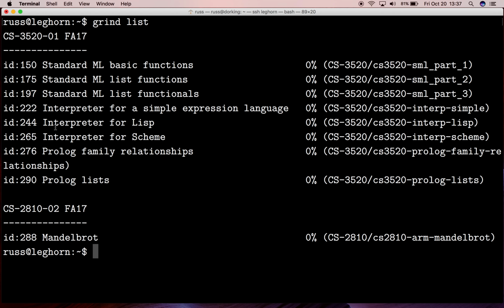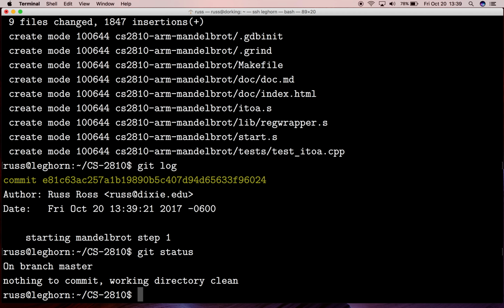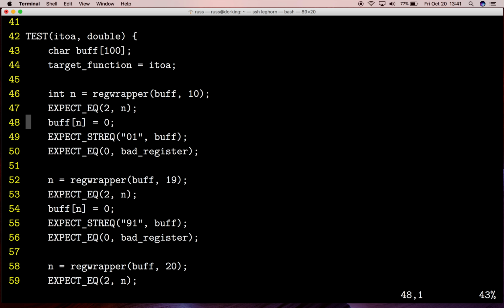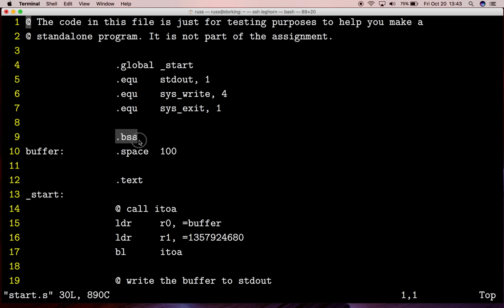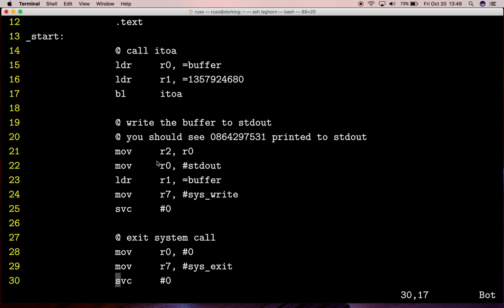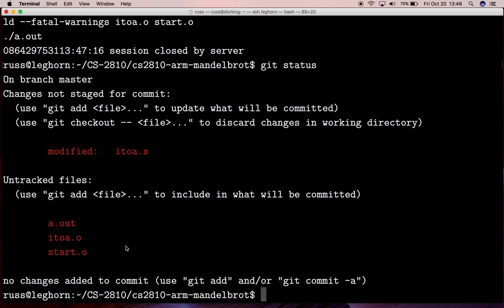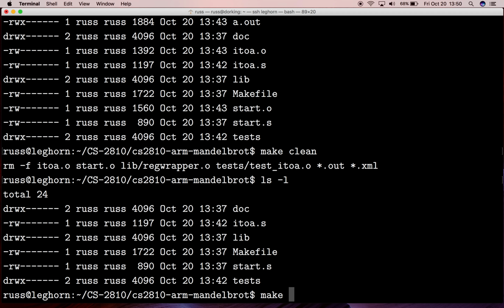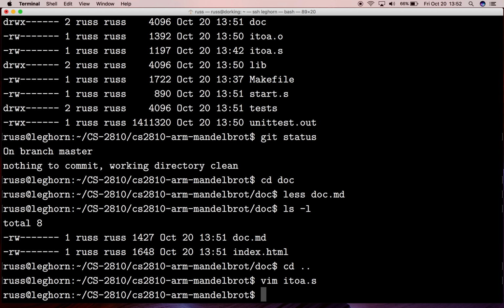CS 2810: getting started with grind and git